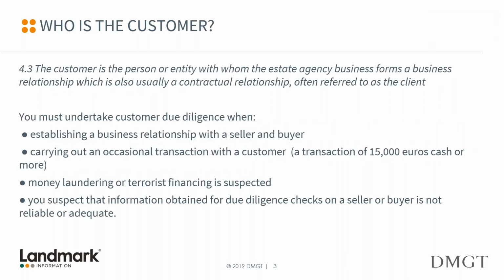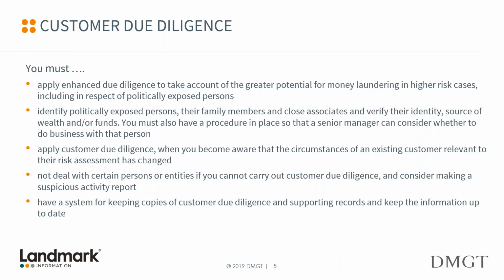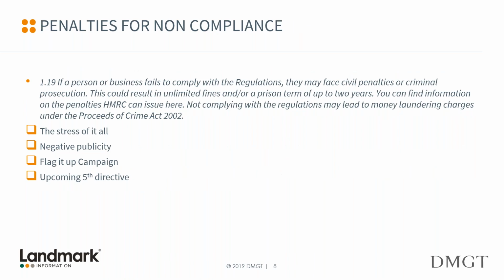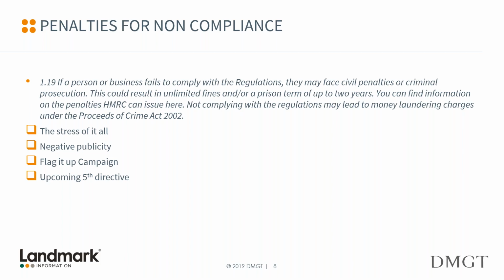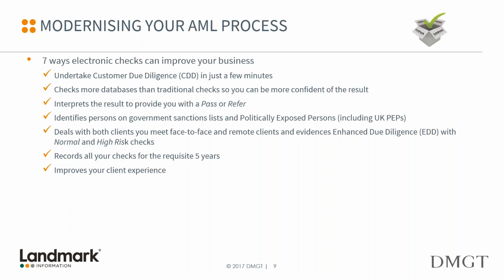The difference between Customer Due Diligence and Enhanced Due Diligence